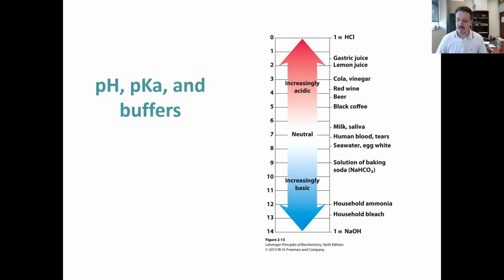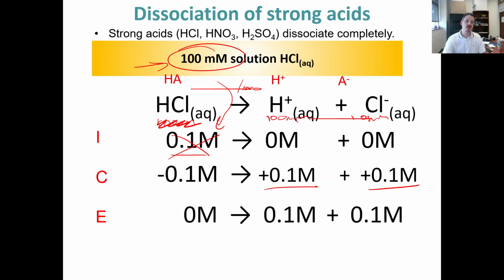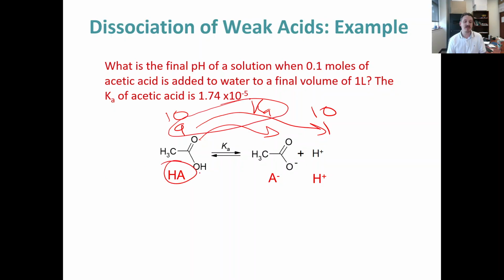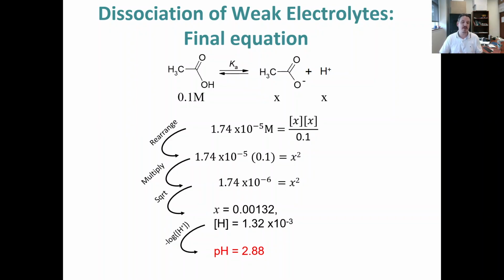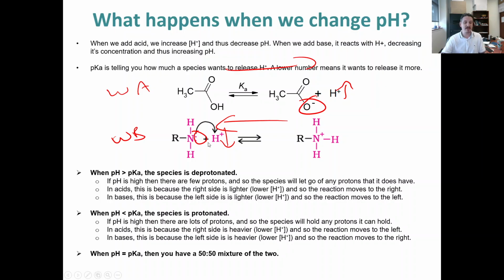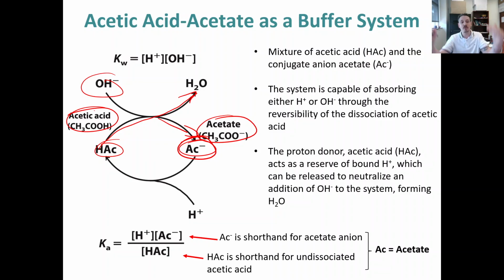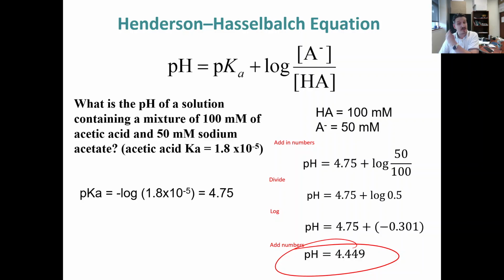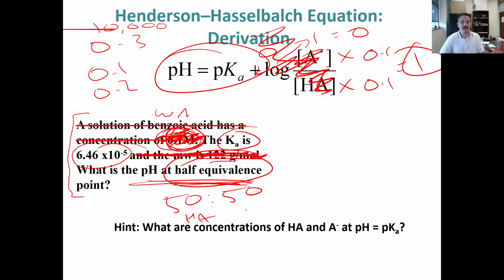How to calculate the pH of strong acid and base, weak acid, and buffer solutions